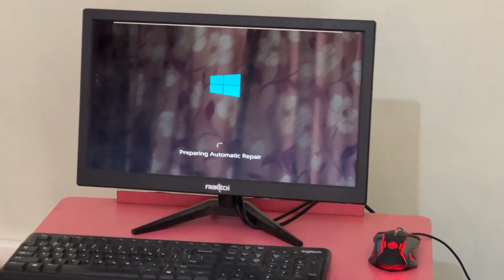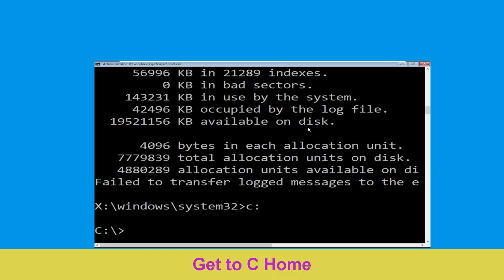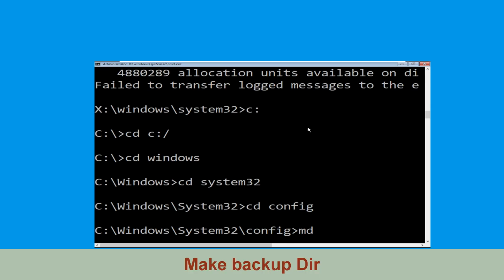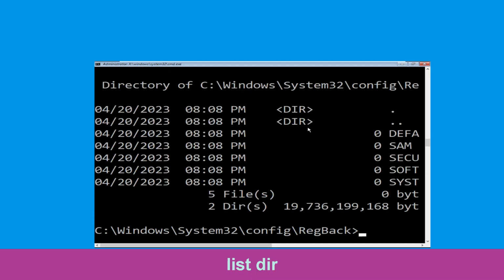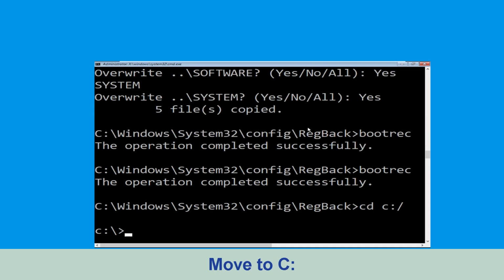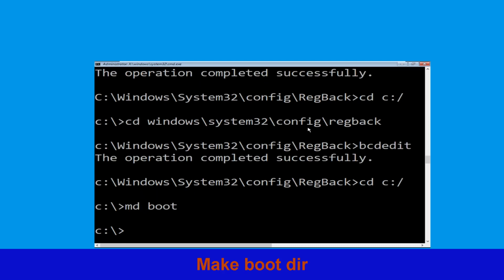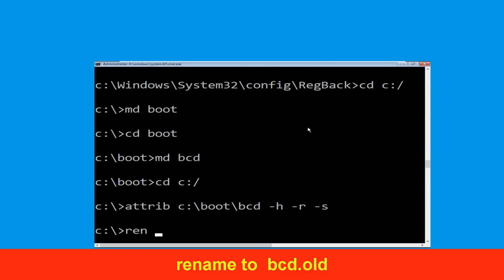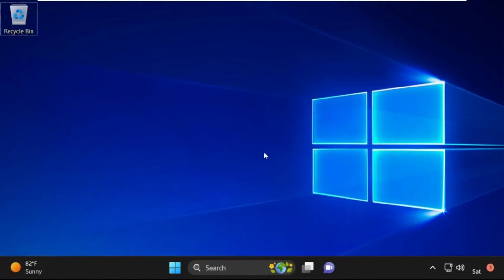0x0000015B WORKER_THREAD_RETURNED_WITH_SYSTEM_PAGE_PRIORITY_ACTIVE Windows 10 Blue Screen Error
0x0000015B WORKER_THREAD_RETURNED_WITH_SYSTEM_PAGE_PRIORITY_ACTIVE Windows 10 Blue Screen Error

• IRQL_NOT_LESS_OR_EQUAL Error
• BAD_POOL_CALLER Error
0x0000015B WORKER_THREAD_RETURNED_WITH_SYSTEM_PAGE_PRIORITY_ACTIVE Windows 10 Blue Screen Error